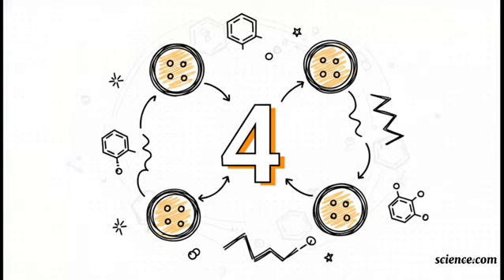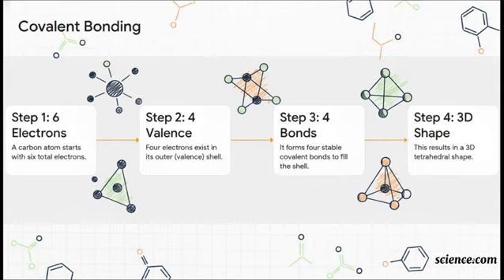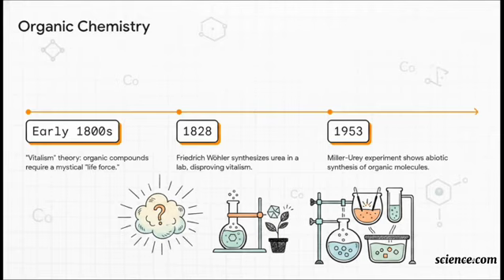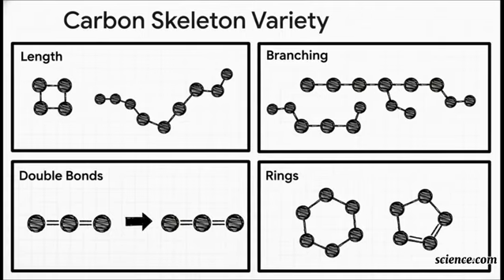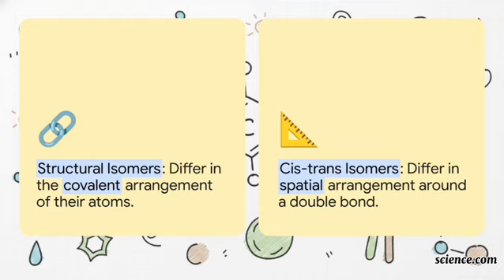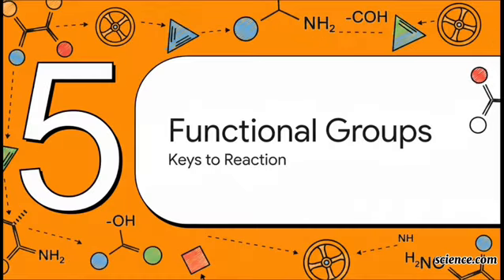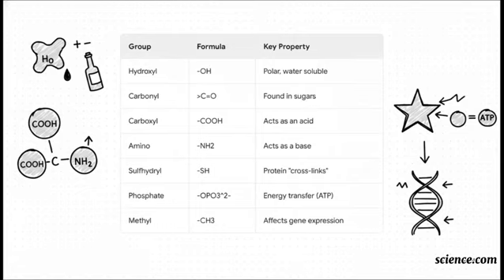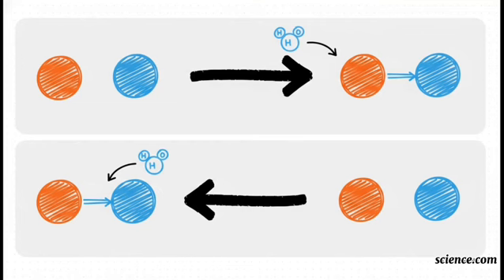Carbon_ The Molecular Architecture of Life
Carbon is considered the fundamental building block of life due to its unique ability to form four stable bonds, allowing for an immense variety of complex molecular structures. This chemical flexibility enables the creation of diverse carbon skeletons that vary in length, branching, and shape, including the formation of isomers with identical components but different arrangements. Historically, experiments like the Miller-Urey study proved that these organic compounds could emerge naturally, providing the necessary materials for biological evolution. The specific behavior and solubility of these molecules are further refined by functional groups, which act as chemical keys to determine their reactivity. Ultimately, these small units link together through dehydration reactions to form the massive macromolecules, such as proteins and DNA, that sustain all living organisms.